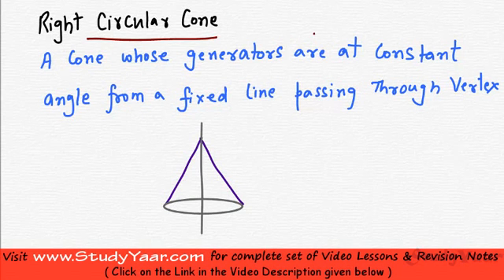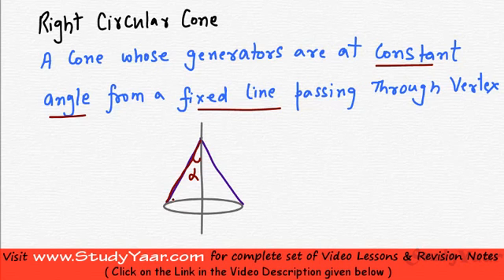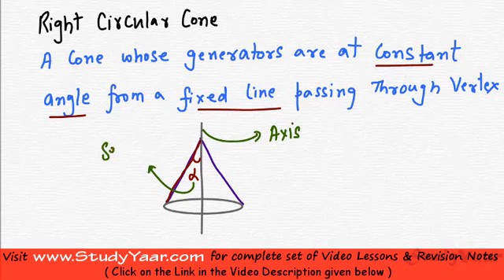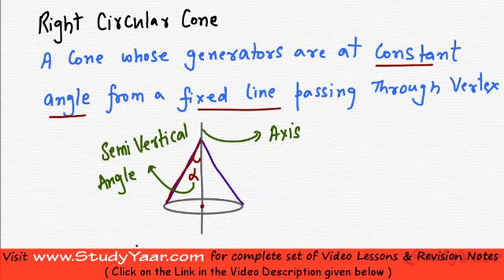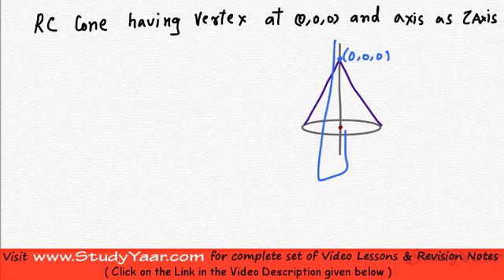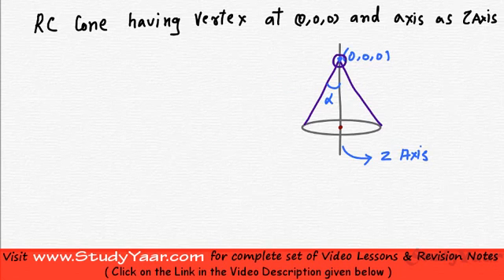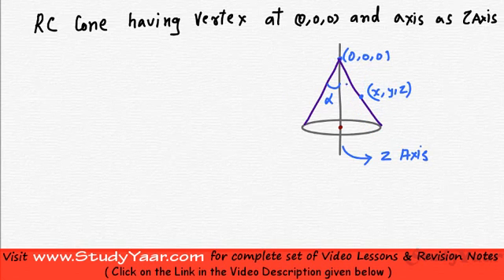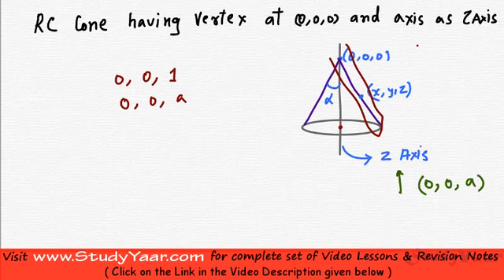Right Circular Cone & Enveloping Cone - Theory & Techniques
Right Circular Cone, RC cone with vertex at Origin and Z axis as the Axis, RC cone with a given vertex and axis, Typical Problems on the mentioned concepts, Enveloping Cone